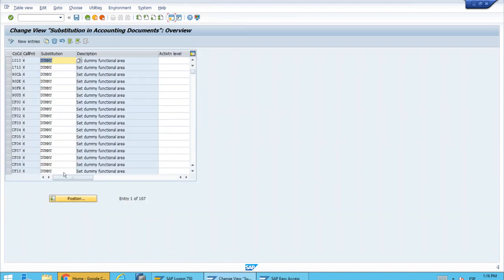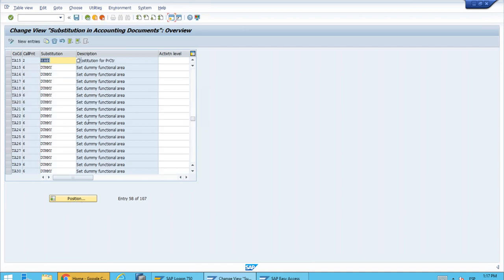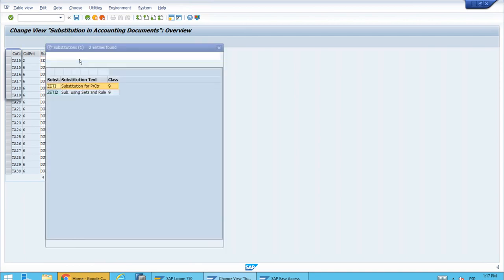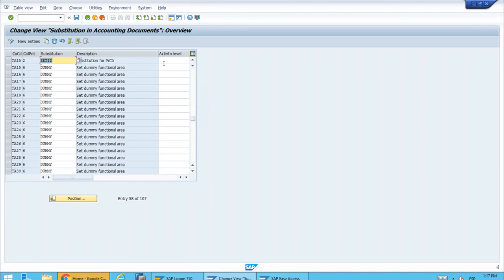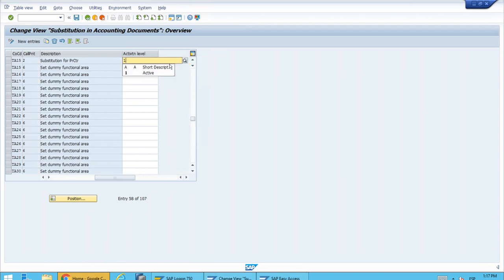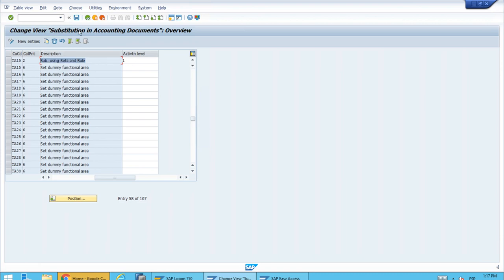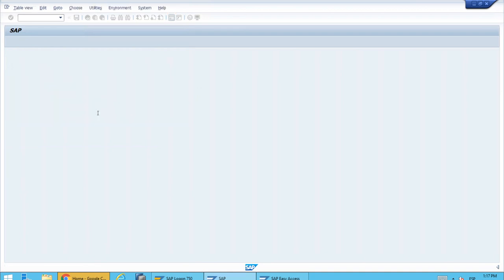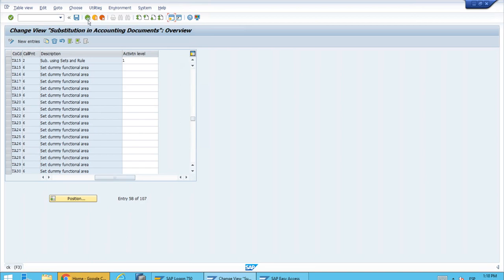SAP S/4 HANA 094 Activate Substitution in SAP S 4HANA